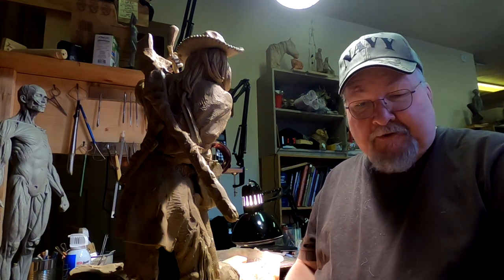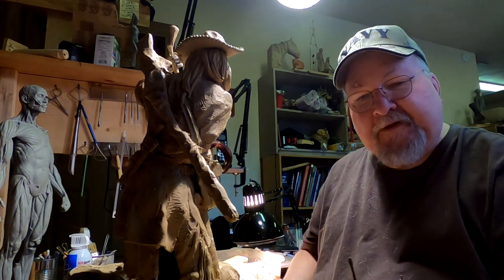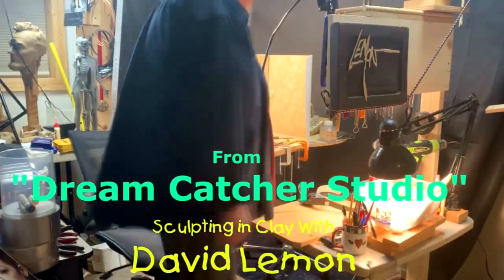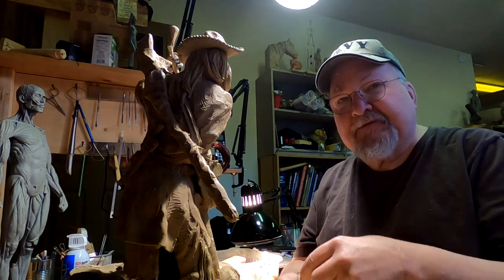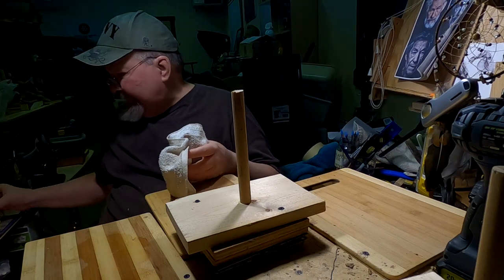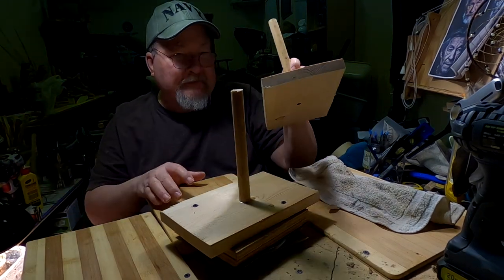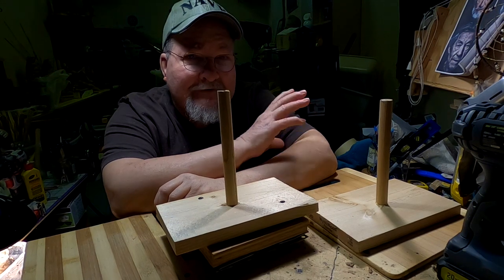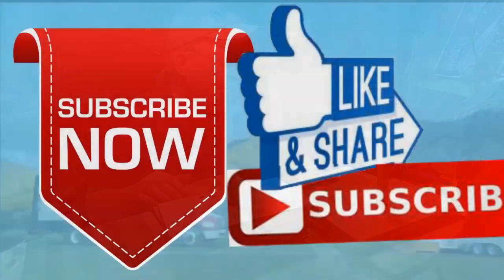Starting a New Instructional Video and I'm making my Last 2020 Video